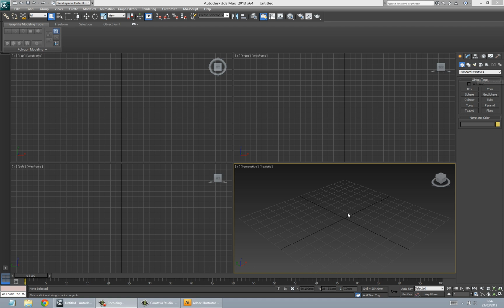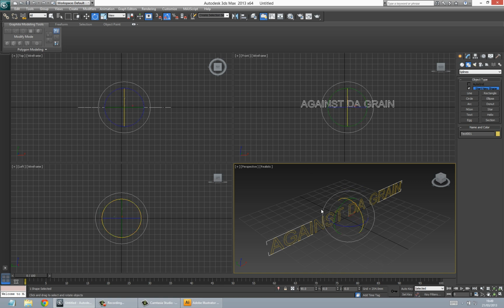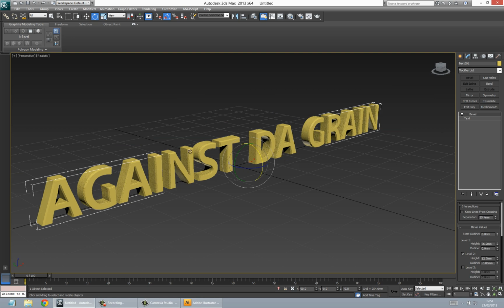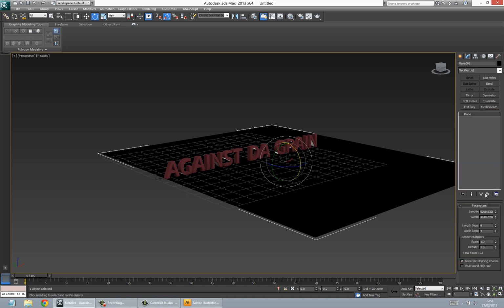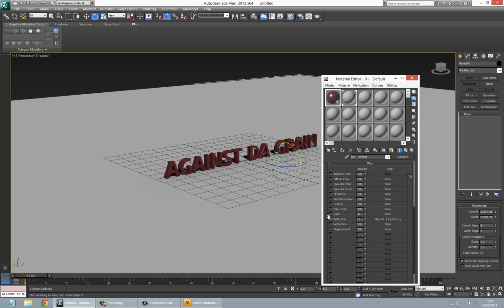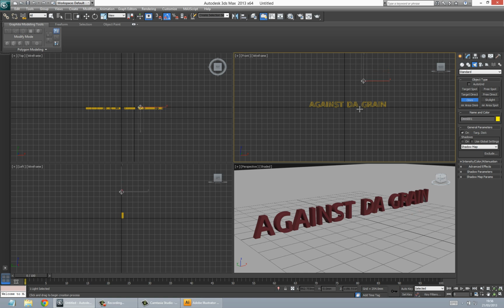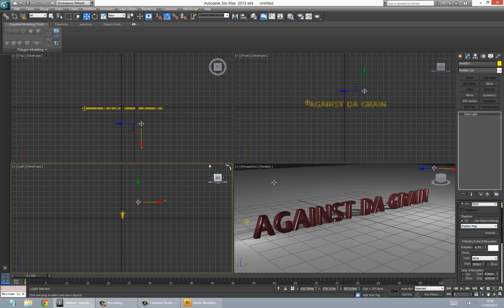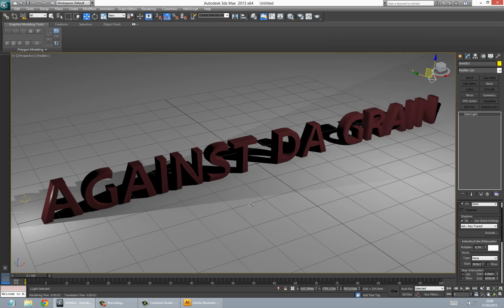3ds Max Tutorial | 3d TEXT animation for Titles and intros After effects import Lesson 1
3d text intro and title animation for your project presentation or youtube channel, once you export you can import to other programs like adobe after effects and premiere to add your effects sound etc.